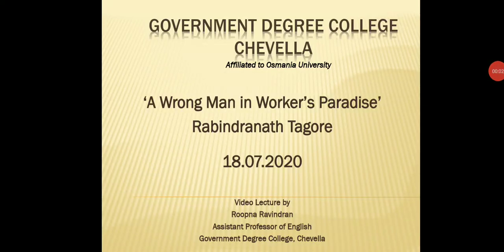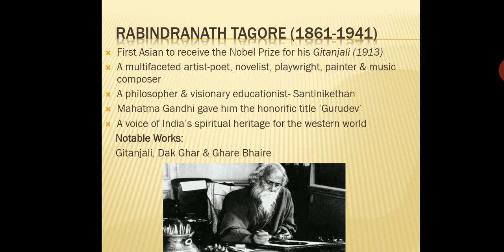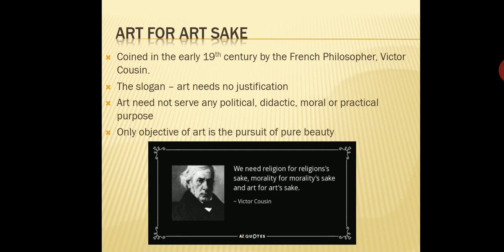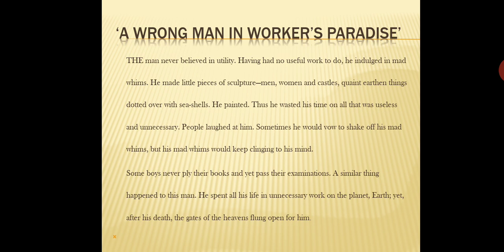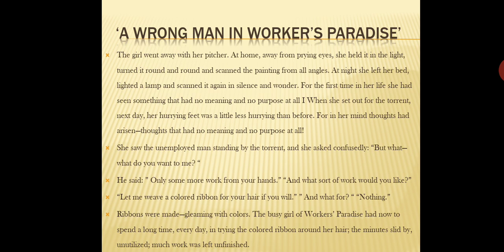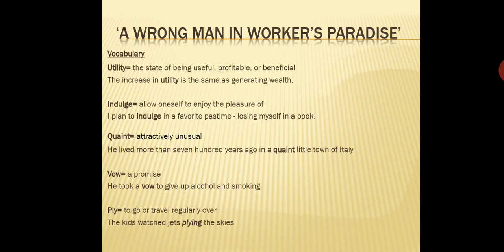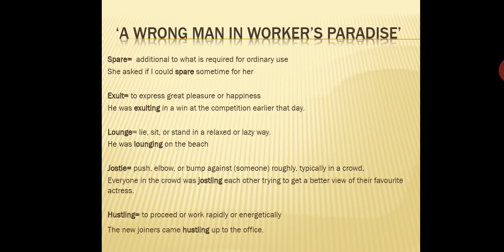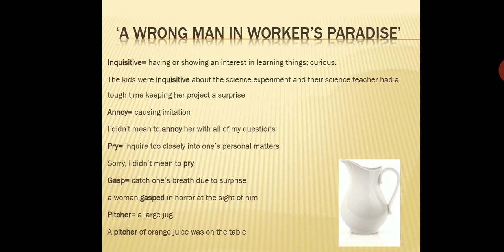'A Wrong Man in Worker's Paradise'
GDC Chevella BA, BCom, Bsc